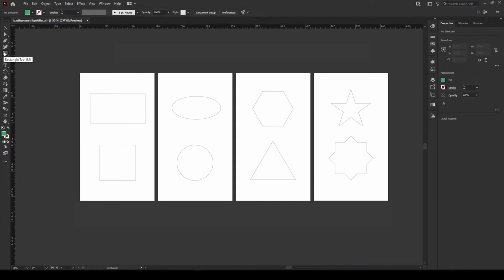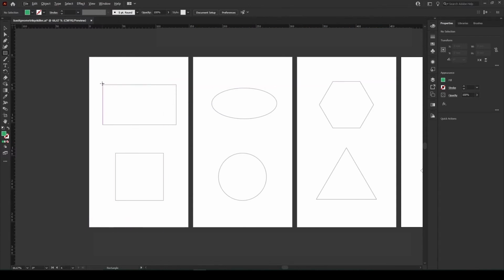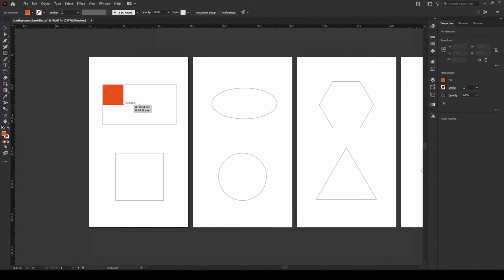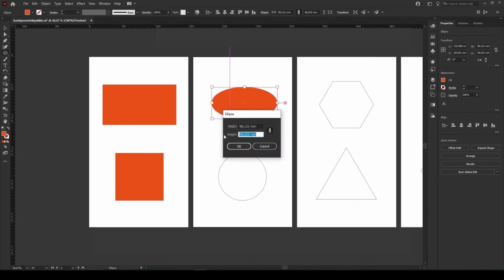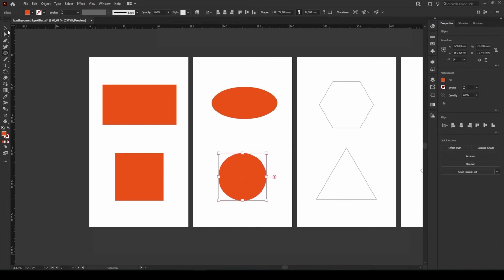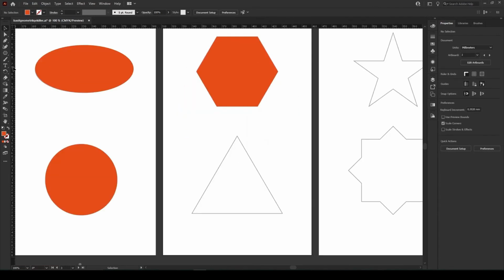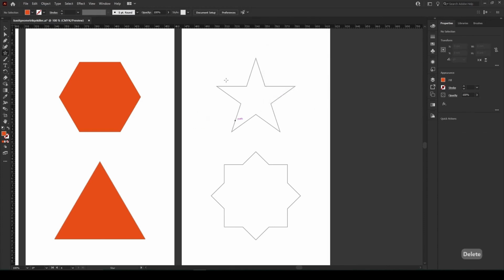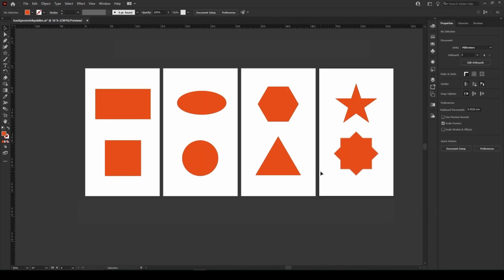Adobe Illustrator for Beginners - 07 - Drawing Rectangles, Circles, Polygons and Stars | Free Course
Welcome to the 7th lesson in our Adobe Illustrator tutorial series! In this session, we’ll dive into creating and mastering basic geometric shapes, including rectangles, circles, polygons, and stars. Perfect for beginners, this tutorial will guide you step-by-step through the process of drawing and manipulating these essential shapes. Whether you're creating simple designs or complex illustrations, understanding these tools will give you the foundation you need to excel in Adobe Illustrator.

What You’ll Learn:

How to draw and customize rectangles and squares
Techniques for creating perfect circles and ellipses
Mastering the polygon tool to draw triangles and other multi-sided shapes
Drawing stars with any number of points and adjusting their proportions
Why Watch? This video is perfect for those looking to build a strong foundation in Adobe Illustrator by learning how to work with basic shapes. By the end of this tutorial, you’ll have the skills to create and customize a variety of geometric forms, setting the stage for more advanced design work.

0:05 - Introduction
0:13 - Drawing Rectangles and Squares
1:26 - Drawing Circles and Ellipses
2:09 - Drawing Polygons and Triangles
2:50 - Drawing Stars (5-Pointed and 8-Pointed)

Tools Used:

Rectangle Tool
Ellipse Tool
Polygon Tool
Star Tool

Learn to use Adobe Illustrator from scratch with this free course! We start with the Illustrator interface and cover topics such as creating documents, adjusting color and size settings, drawing illustrations, creating patterns, and applying effects. This course guides you step-by-step, ensuring you can use Adobe Illustrator confidently, even without prior experience. By the end of the course, you'll know how to express your creativity and design impactful graphics in Illustrator!

Let us know your thoughts or questions in the comments section below!